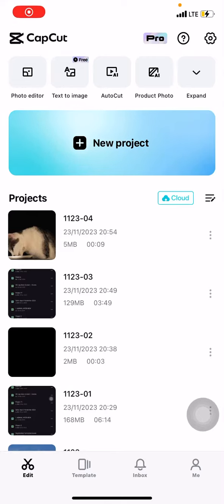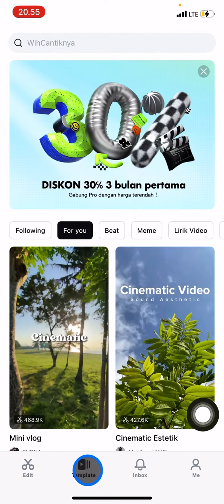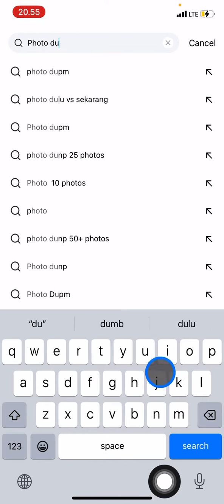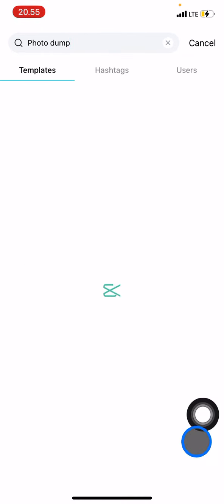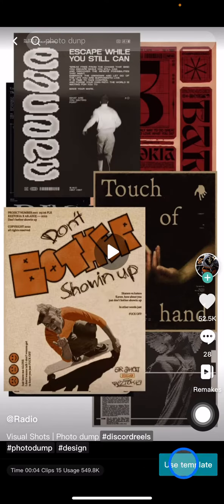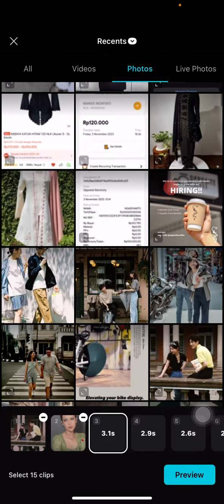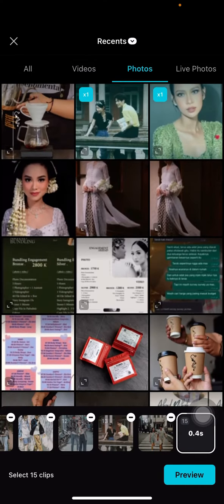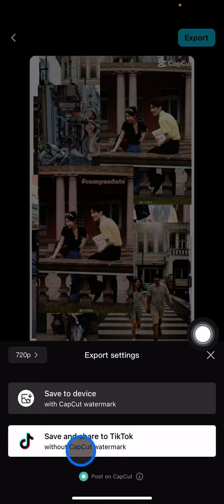Making a Photo Dump on CapCut: Quick Tutorial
Join the trend!!! Photo dumb now days is quite popular. This content can be used as your reference for instagram content. Here is to make photo dumb on Capcut